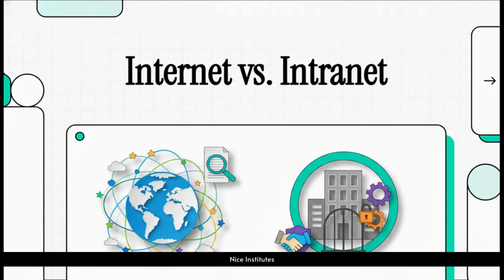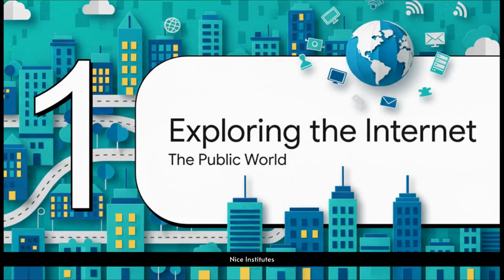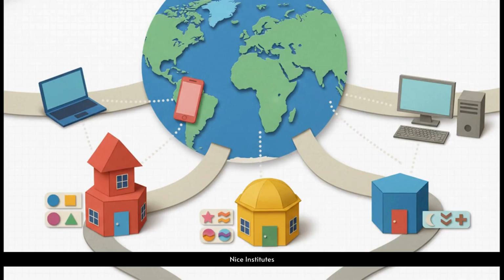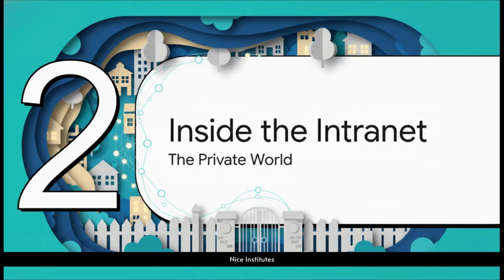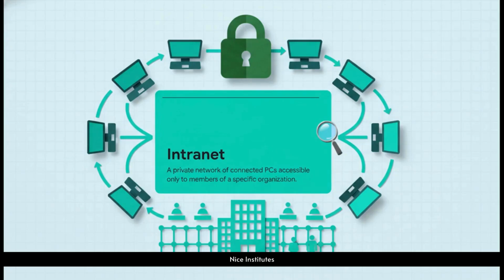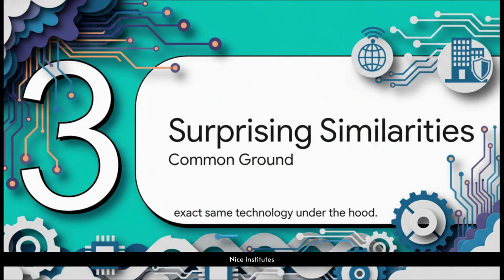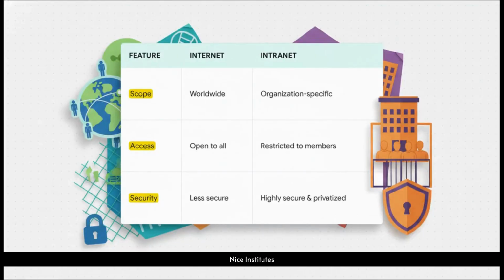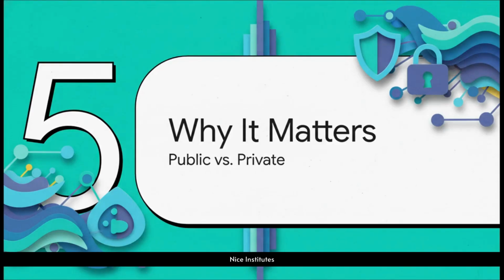Computer - Internet and Intranet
🌐Global Connectivity and Internal Networks: Internet vs. Intranet

This video examines the technical frameworks and functional distinctions between **global internet systems** and **private intranets**. While the **internet** serves as an expansive, **public network** accessible to anyone worldwide, an **intranet** functions as a **restricted environment** typically reserved for specific organizations. Both systems rely on **TCP/IP protocols** and **unique IP addresses** to identify and connect hardware, yet they differ significantly in terms of **security** and **accessibility**. The source highlights that while **intranets** utilize similar tools like web browsers and messengers, they offer a **safer, privatized space** compared to the open web. Ultimately, the documentation clarifies how these networks overlap in **infrastructure** while serving vastly different **user bases** and privacy needs.